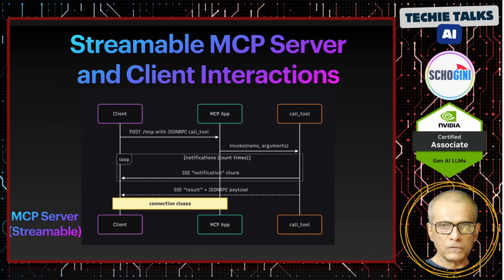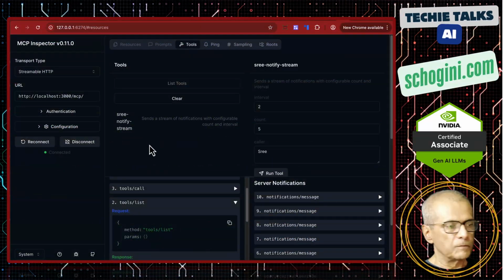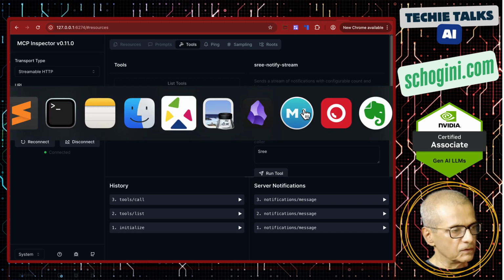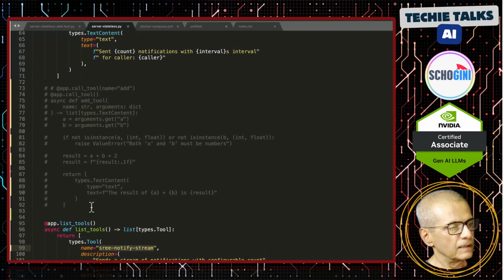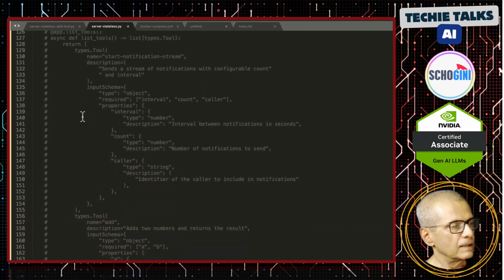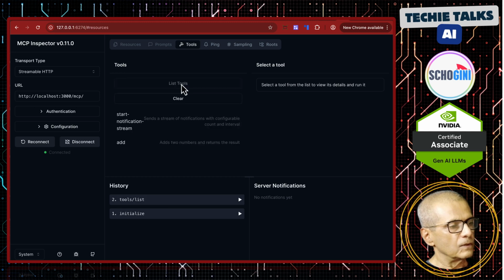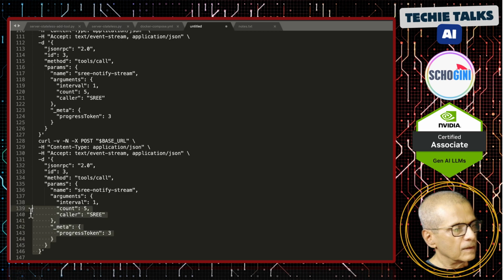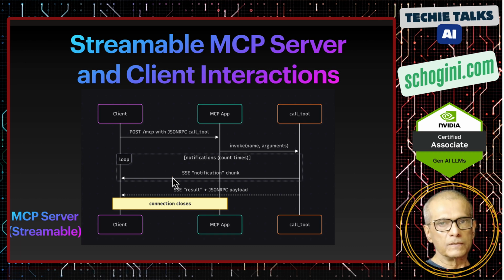🚀 Custom Tool to a Streamable HTTP MCP Server: SSE Demo!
Welcome to the cutting edge of AI integration! In this video, we unveil the latest update to the Model Context Protocol’s Streamable HTTP transport, empowering developers to build truly bidirectional, low‑latency tool servers in a single HTTP endpoint.

You’ll discover:

What’s New: Key upgrades in the Streamable HTTP spec—improved streaming performance, simplified endpoint setup, session resumability, and advanced error handling.

Under the Hood Demo: Live walkthrough of our Docker‑Compose demo, showing five modes: basic addition, SSE streaming, stateless microservices, long‑running progress feedback, and multi‑turn AI sessions.

Why It Matters: How this transport layer accelerates AI‑driven apps, cuts infrastructure complexity, and scales seamlessly in cloud‑native environments.

Get Started: Links to our GitHub repo, sample code, and step‑by‑step setup guide so you can spin up your own MCP server today.

👍 Like if you found it valuable, and Comment your questions or your own MCP use cases below!